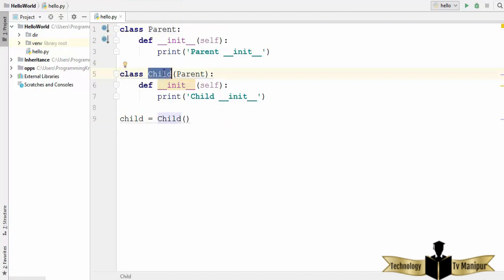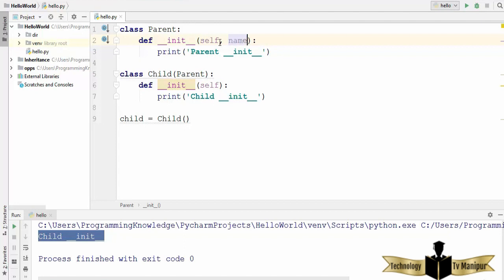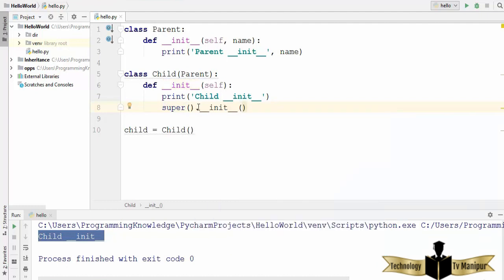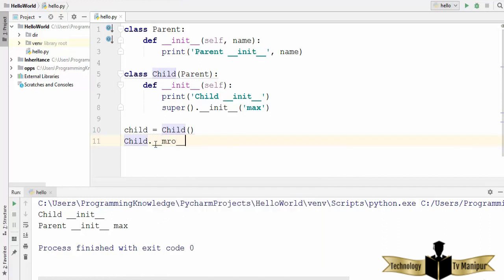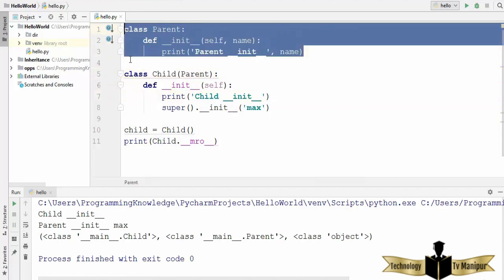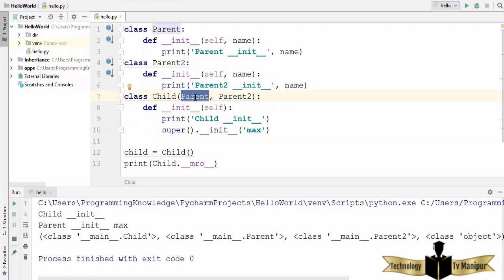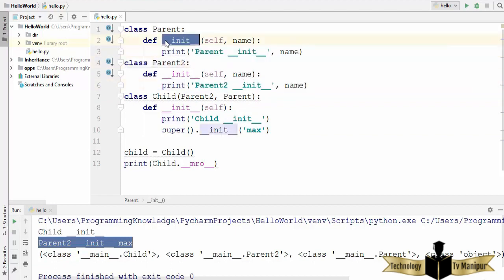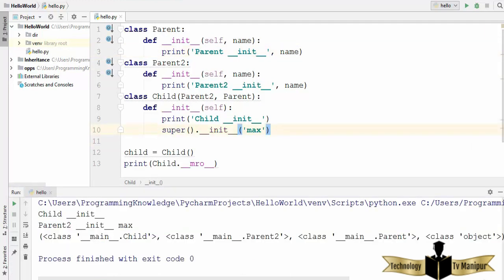28 What is Super Function or Method in Python programming?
So to start with I have two classes here.

One is the parent class and other is the child class . and here parent class acts like a superclass and

the child class acts like a subclass. which is inheriting from the parent class or both.

These classes have this init function and you already know what does this function do.

It is the first function which is called when an instance of a class is created.

And here I am just creating the object from the child class.

Now what do you think will happen when this constructor will be called or this constructor will be called.

because we are inheriting from the parent class into the child class.

So let's find out.

I'm going to run this code and it brings child init.

That means this statement under the child class init method is executed .
and the parent method is not executed.

Now in some cases you might want to pass some parameter into your superclass for example I'm

just going to give this example let's say I want to pass argument call the name here. and then I will

just print the value of name.

How can I call this init function using this child class instance.

So it turns out that that is a function called super in Python that allows us to refer to the superclass

implicitly.

Now this super function is a built in function which returns a proxy object that allows you to refer

to your superclass.

So let's try to use this super function.

So you just use the keyword super and then give these parenthesis because this is a function.

And then this super function will return the proxy object of the superclass.

That means I can use this dot operator to call init method from the superclass.  So this notation means

Super dot init.

It means we are calling the init method from the parent class.  and that means we can parse the name

from here.

So let's just parse this now,  I'm going to just write Max here and now I'm going to run this code.

And now you will see that child in it is printed using this statement.

First of all and then using the super function that it method of parent last is called. and then

this name is parse here. and it prints parent init and the name whatever name we have provided here.

So this superfunction allows us to refer to the superclass.

Now let me show you one more thing which is called the method of resolution order . and you can find this

method resolution order by using your last name so a child's last name dot underscore underscore M R O.

Underscore Underscore M R O underscore underscore and this statement I'm going to use inside the print

function so you can see the result what it return so I'm going to run the code now and you can see it

or.

This kind of order.